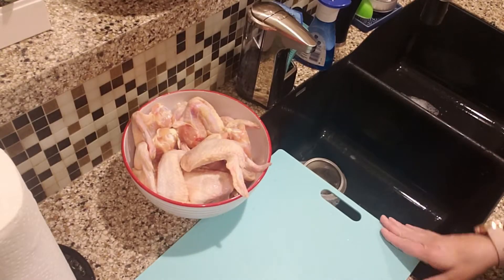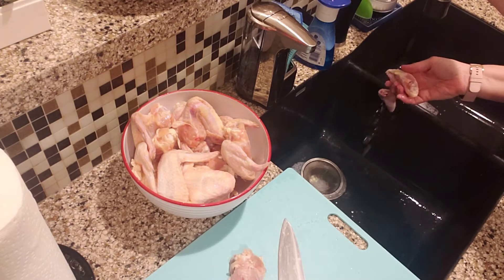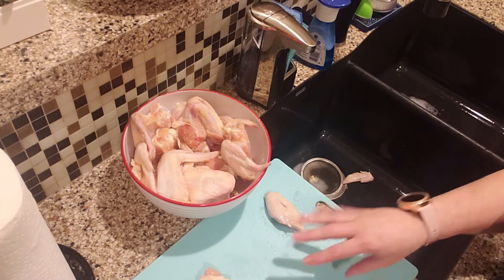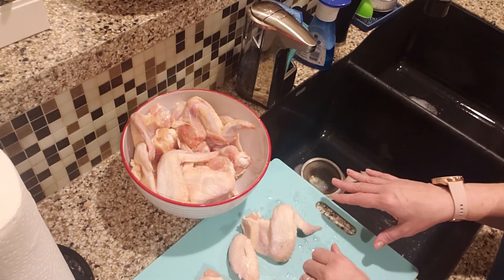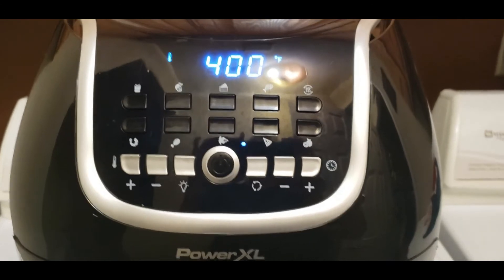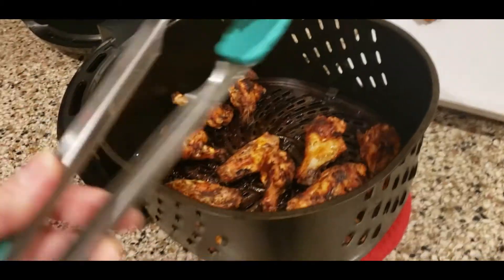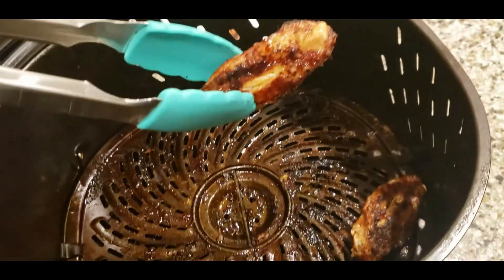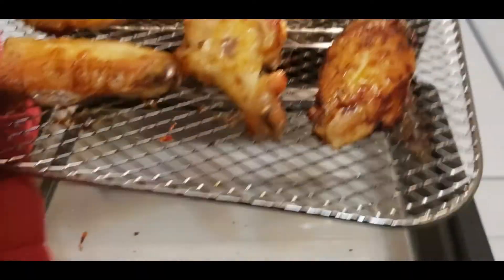Air Fryer Chicken Wing, LOVE!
Air Fryer chicken wings are lower in fat and full of flavor. The wings in the 7Qt Basket Air Fryer are seasoned with Franks Red Hot Buffalo Ranch Seasoning and I cooked them for 25 minutes at 400. I didn't have to turn these.
 The wings cooked in the 10 QT Tray Air Fryer were seasoned with Garlic, Salt, Pepper and Paprika and I cooked them for 22 minutes at 400 and then turned them and they cooked an additional 8 minutes at 400.